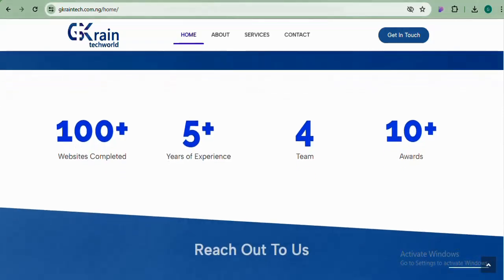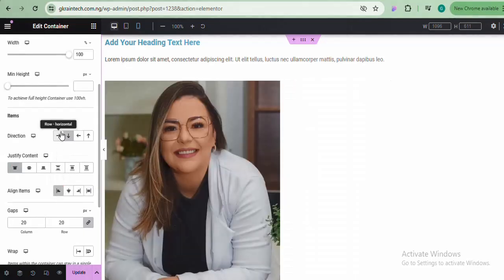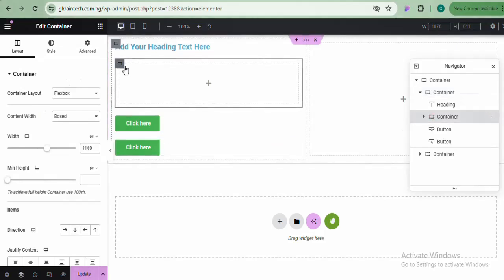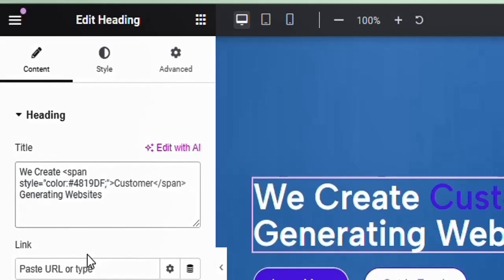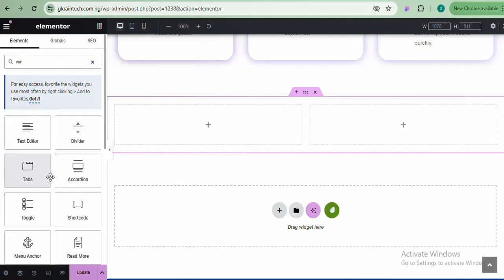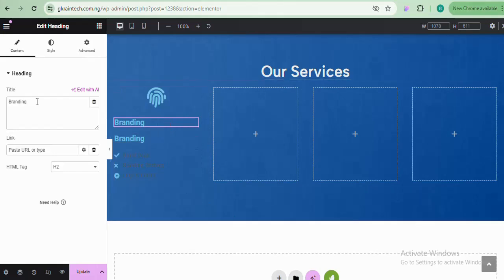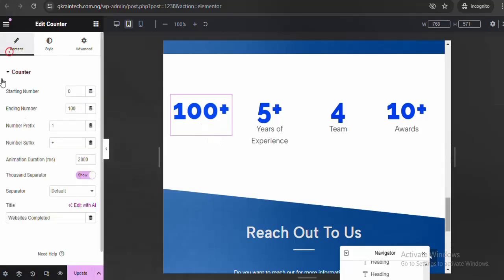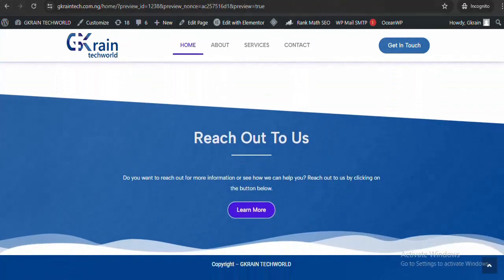Elementor Container Tutorial | Full Course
In this Elementor Container Tutorial, you'll learn everything about creating a professional website from scratch using the Elementor Container latest Elementor feature without using any template

If you have been looking to learn how to use flexbox and container feature in Elementor, this is the tutorial for you.

In this video tutorial, i will walk you through and show you the entire process of creating a custom flexbox container using Elementor builder. And i will also show you how to use the Flexbox property grid to create responsive layouts and design for all devices i.e mobile, tablet and PC.

If you're looking to learn more about flexbox in Elementor, then this is the tutorial for you!